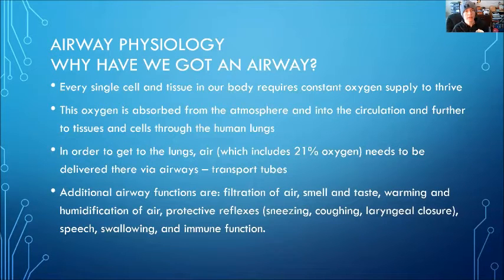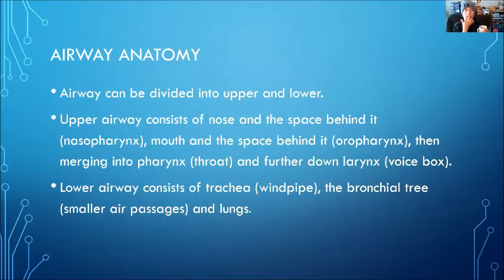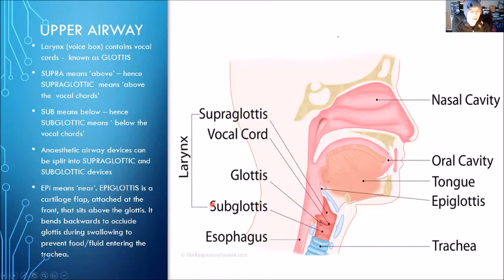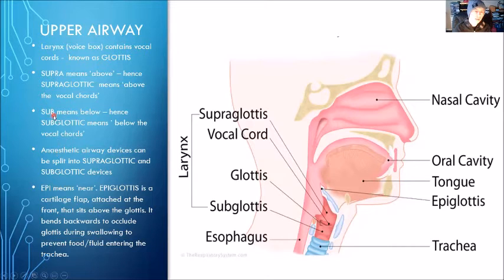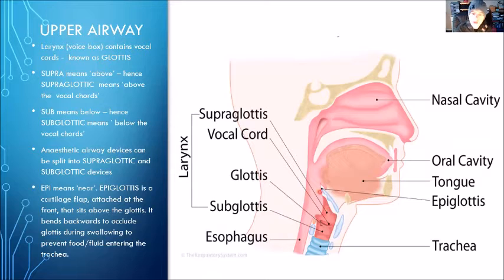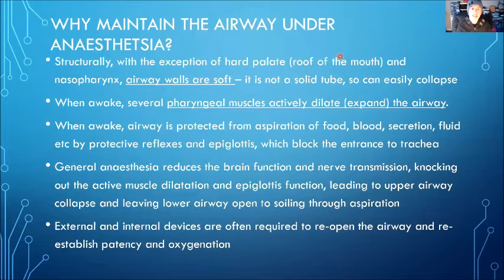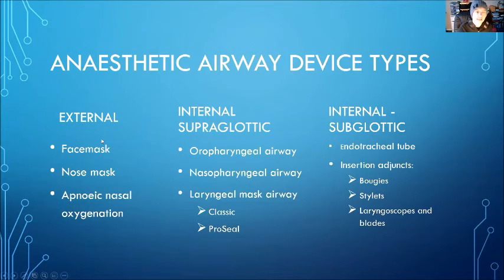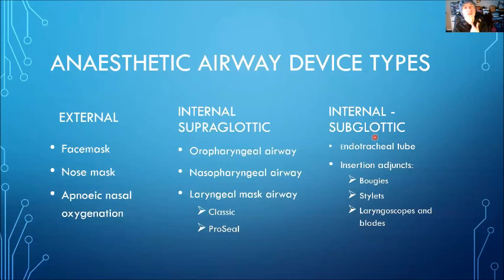Airway Devices Lecture Part 1 - Airway Anatomy and Physiology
This is a repeat of the first lecture I delivered in Suva, Fiji during our original PAAC in 2019. This part is a brief overview airway anatomy and physiology, the following parts released later will cover external airway devices and then internal airway devices.